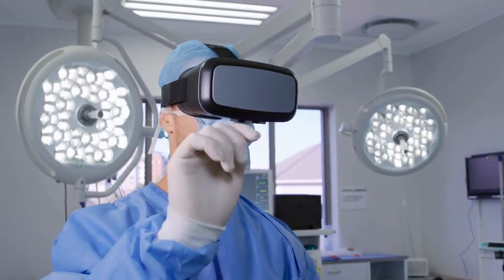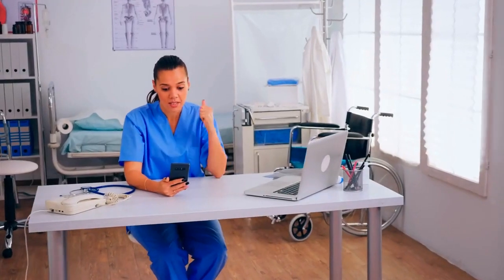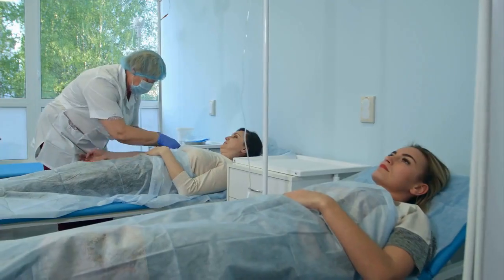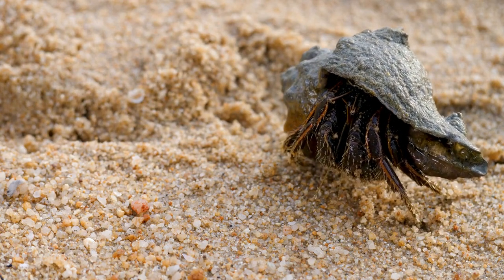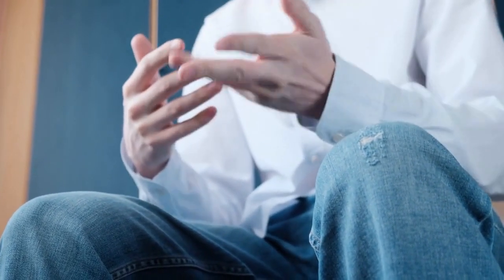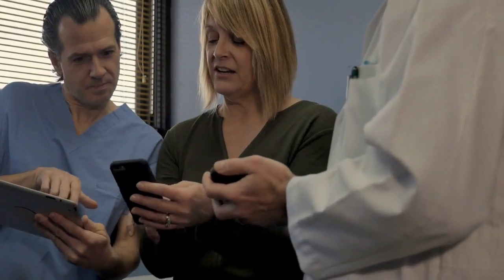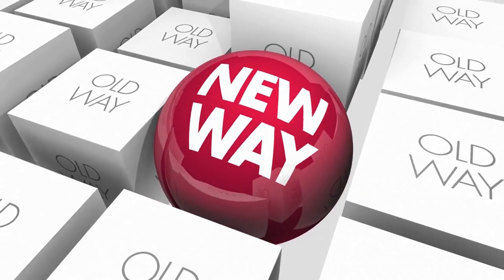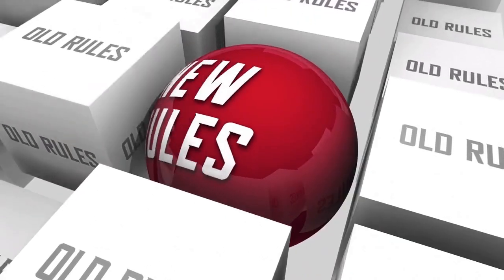The potential of VR in the healthcare industry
Virtual reality (VR) is showing great potential in the healthcare industry. VR technology can be used for a variety of applications, such as pain management, physical therapy, and medical training. For example, VR can create immersive environments that distract patients from painful procedures or create calming experiences that reduce stress and anxiety. It can also be used to help patients with mobility issues practice physical therapy exercises in a safe and controlled environment. Additionally, VR can be used for medical training, allowing students and professionals to practice complex procedures in a realistic but risk-free setting. With its ability to create immersive experiences, VR has the potential to revolutionize the way healthcare is delivered and improve patient outcomes.